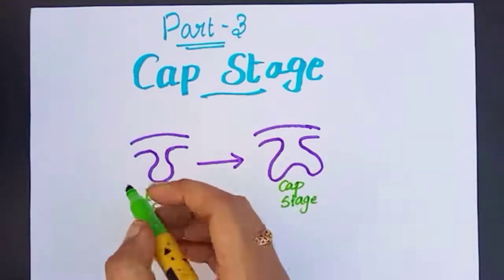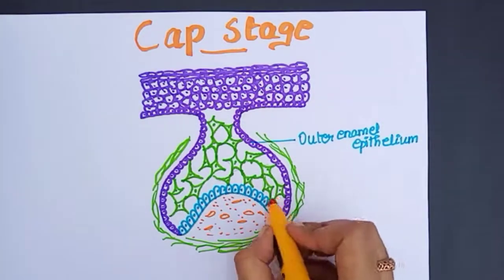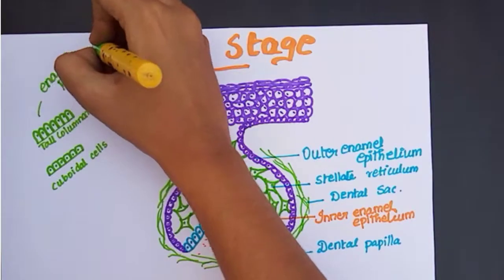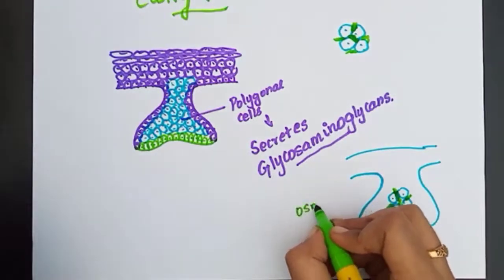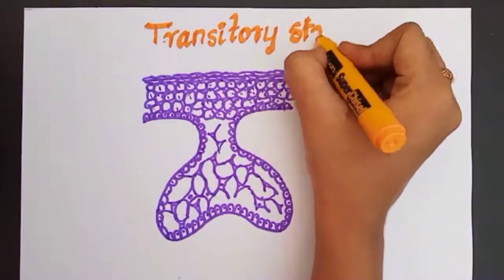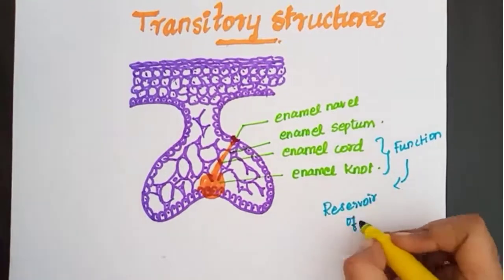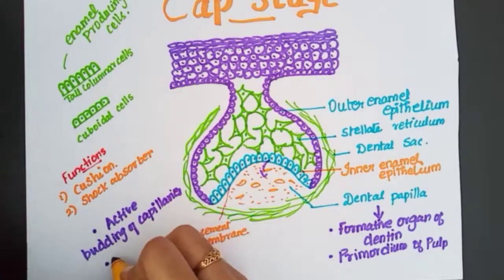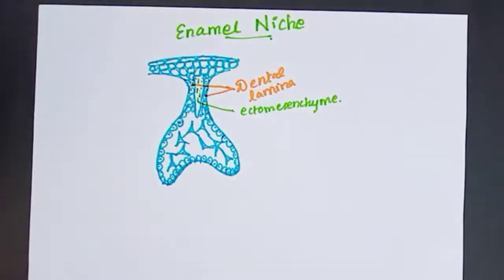CAP STAGE | TOOTH DEVELOPMENT | Part 3 | Dr.D.Herin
Cap stage of tooth development
Inner enamel epithelium
Outer enamel epithelium
Stellate reticulum
Glycosaminoglycans
Formation of stellate reticulum
Functions of stellate reticulum
TRANSITORY STRUCTURES :
Enamel knot
Enamel cord
Enamel septum
Enamel navel
Dental papilla
Dental sac
Enamel Niche